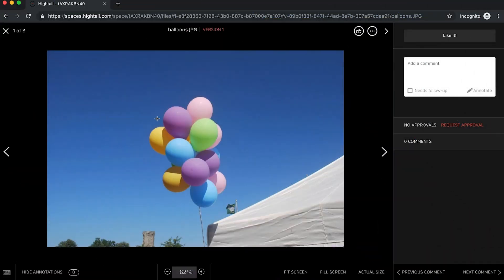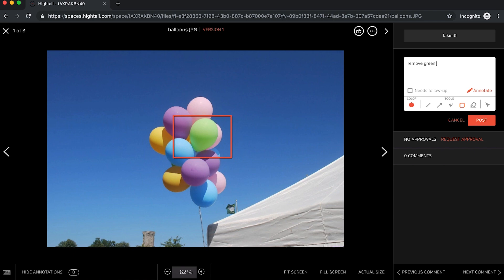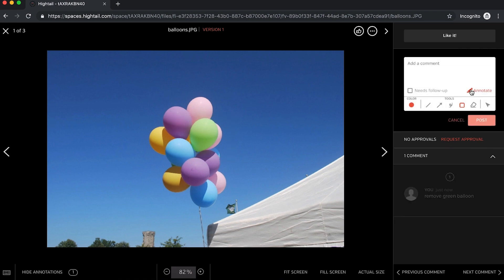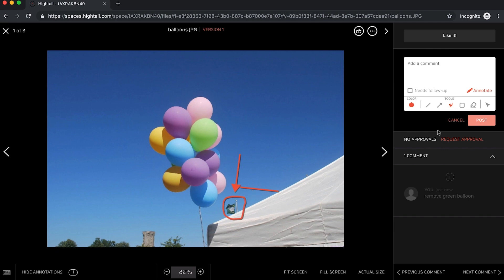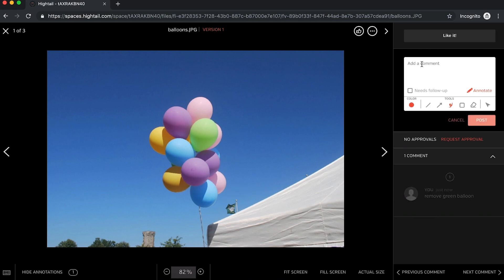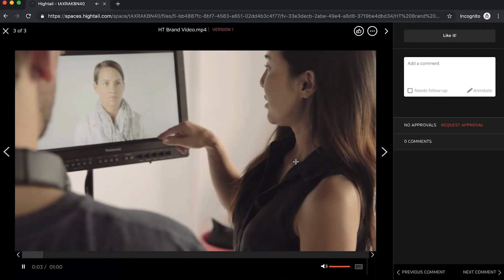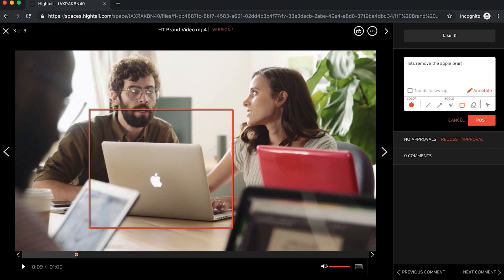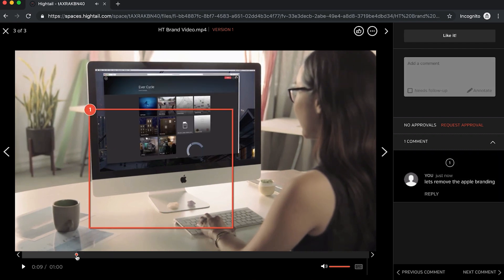Hightail 101: How to comment on still and video files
When you send a file–whether that means sharing it through email, messaging apps or a file sharing service—what typically happens next? Many teams, especially creative and marketing teams, are exchanging multimedia files for review and feedback. What’s challenging is when that feedback is vague and sent in various communication channels, depending on who you are talking to. Hightail allows you to collaborate with your team and collect precise feedback and markups on visual file previews (including stills and video). In this video, we’ll demonstrate how to leave a comment on both a still and video file in Hightail.